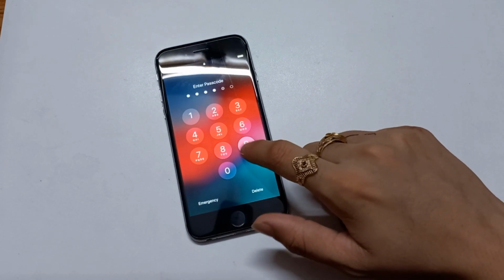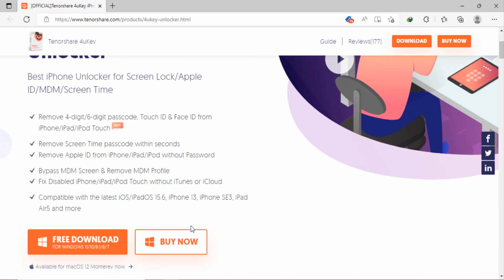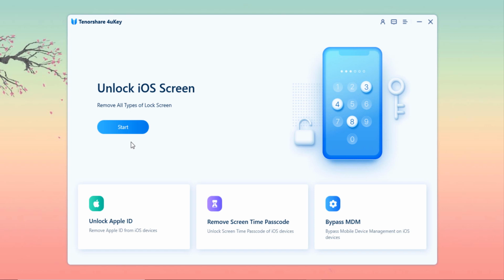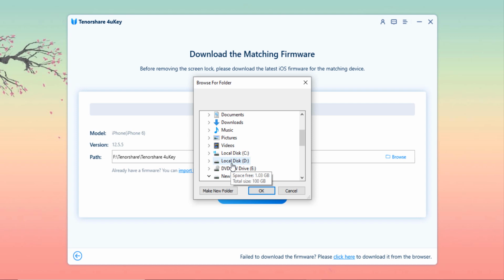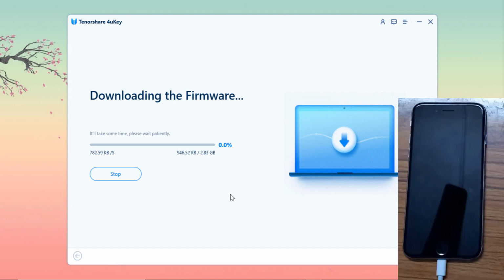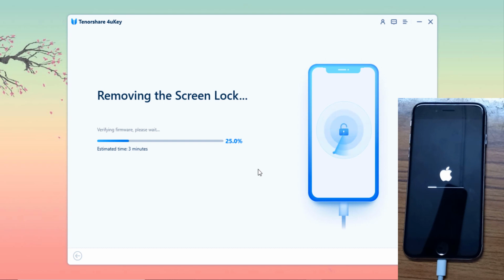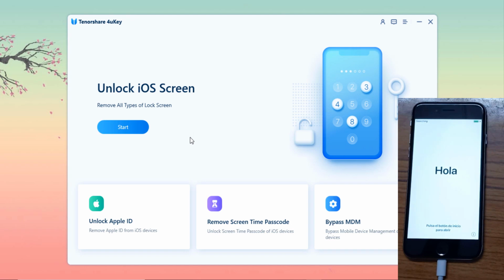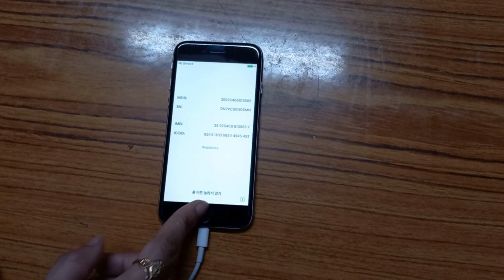How to Unlock iPhone without Passcode using Tenorshare 4uKey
Want to unlock iPhone without password/Apple ID? you can try Tenorshare 4uKey ) unlock Any iPhone Without the Passcode Fast and Easy

4uKey helps you unlock the lock screen, bypass the Screen Time and MDM remote management on your iPhone or iPad, this video offers you an overall guide no how to master it.